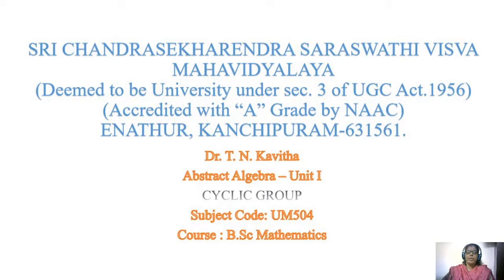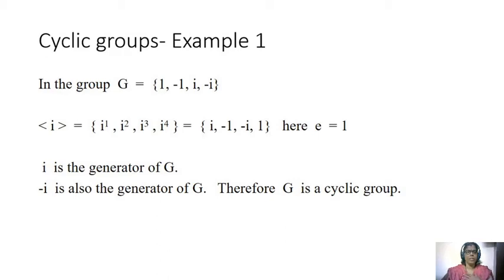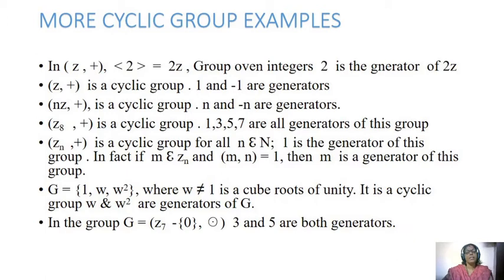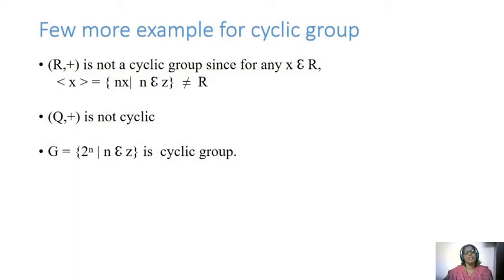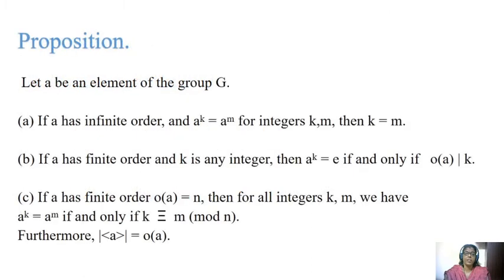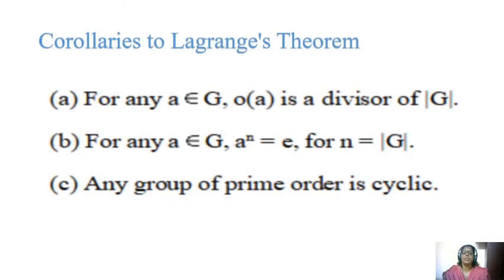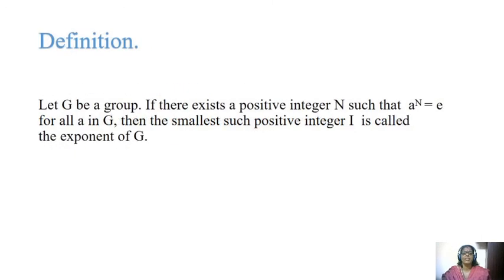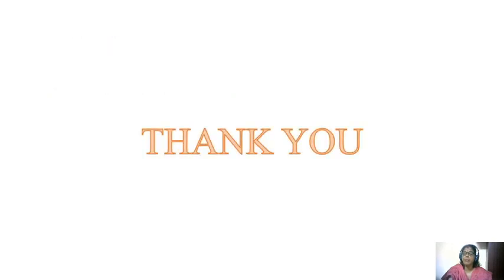Module4- UG-Abstract Algebra- cyclic group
THIS LECTURE JUST INTRODUCED THE CYCLIC GROUPS AND MANY EXAMPLES GIVEN IN IT.